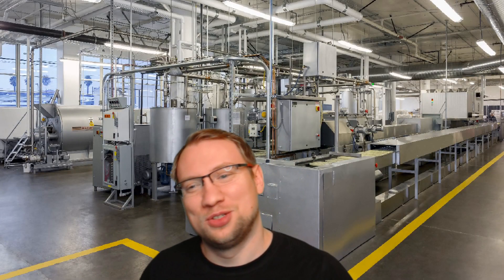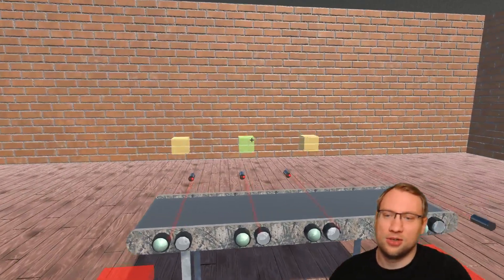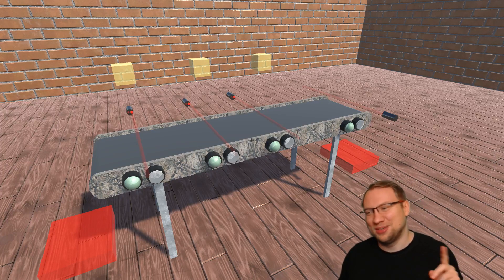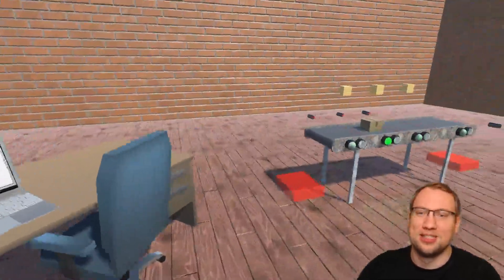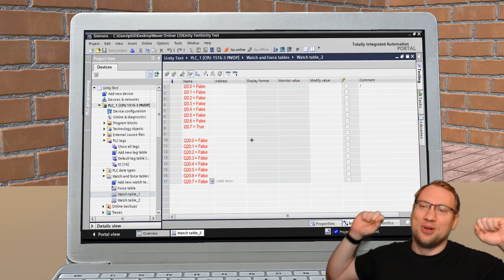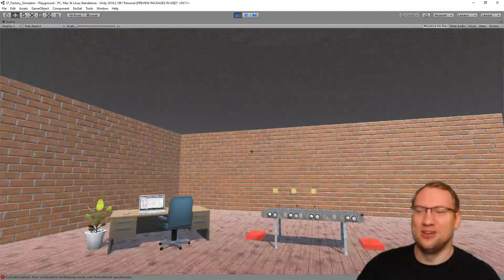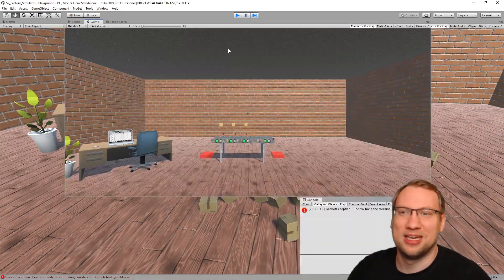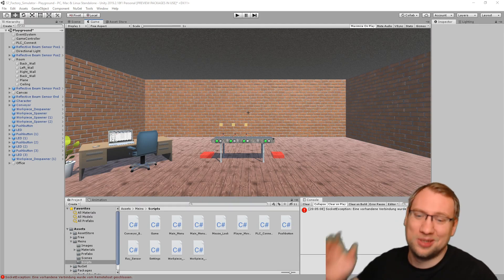DEV-LOG#2 - Creating an industrial training software with Unity, C# and TIA Portal!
Here is a short update to my upcoming big project!

Having so much fun making it!